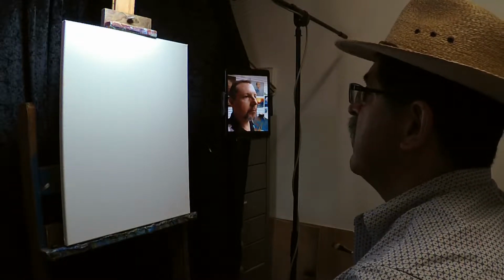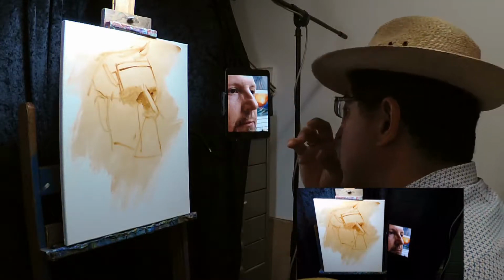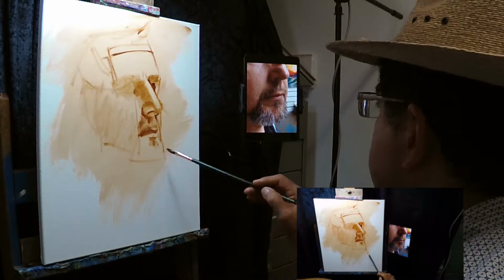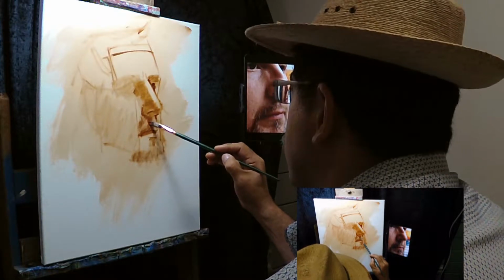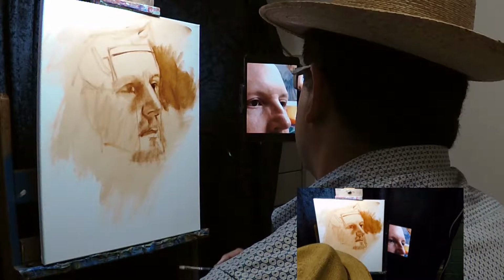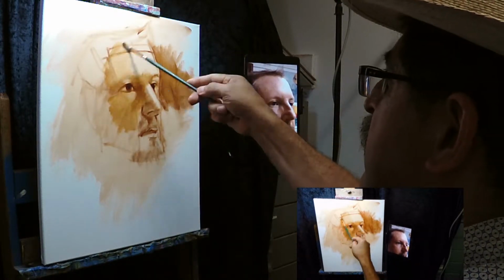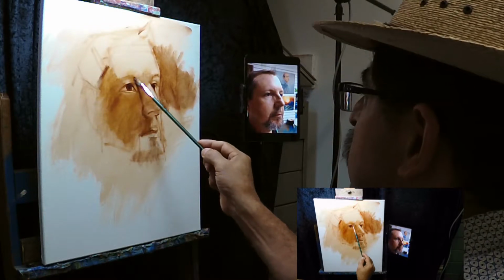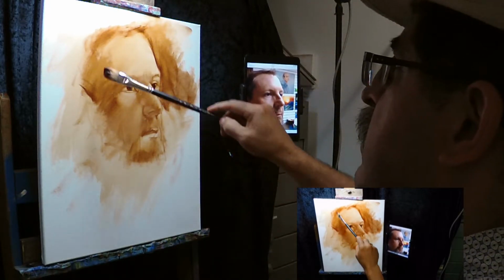Painting Techniques With Rob - Lesson 2.0 Drawing with Paint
This is the start of weekly painting tutorials hosted by artist Robert Wikens of San Antonio.

Robert Wilkens is known for his Day of The Dead paintings and Live art shows in various galleries and business's in and around San Antonio.